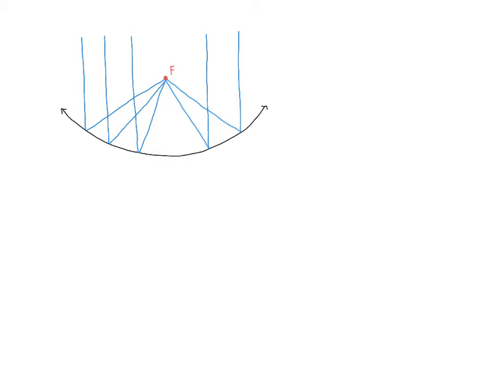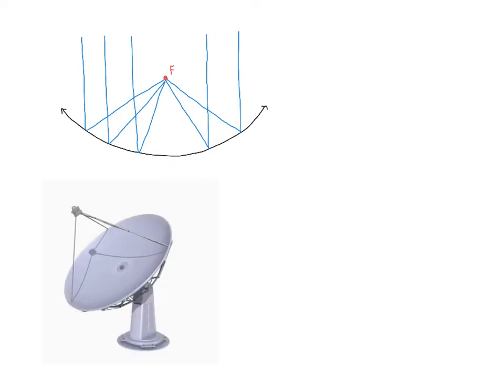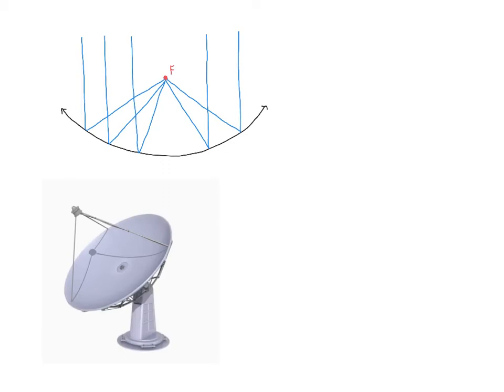M9090SN85 - Parabolas as Conic Sections (Part 4)